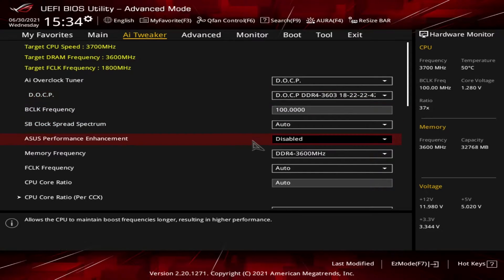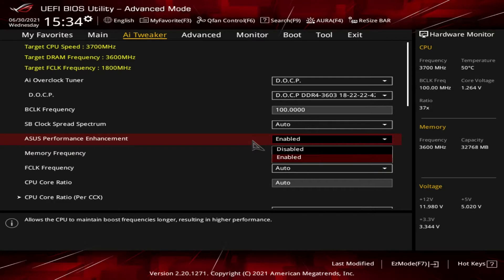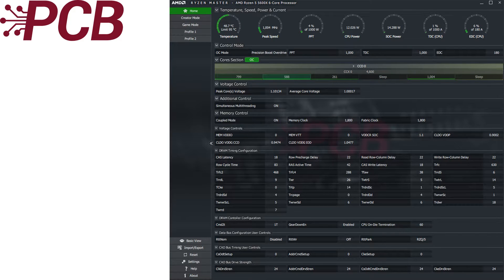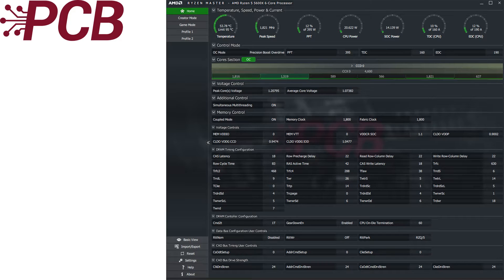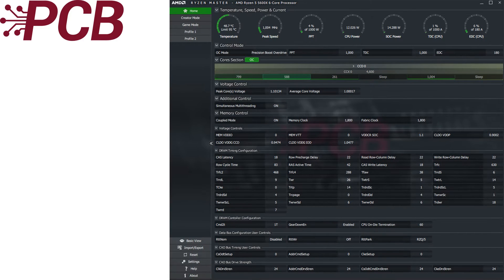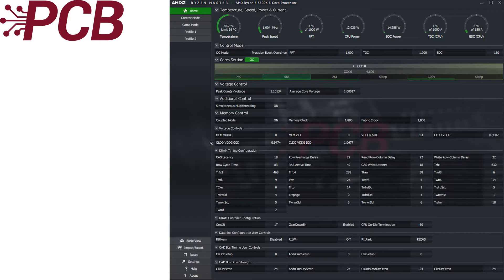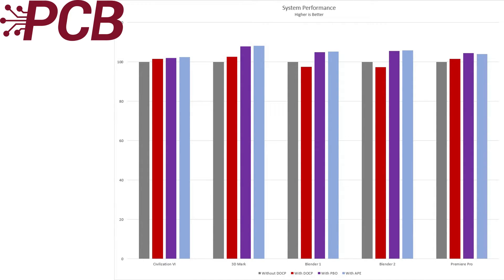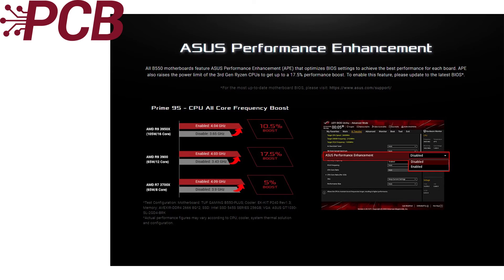Asus BIOS Tweaks, Part 3, Asus Performance Enhancement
Brief video today on whether to utilize Asus Performance Enhancement option in the BIOS.